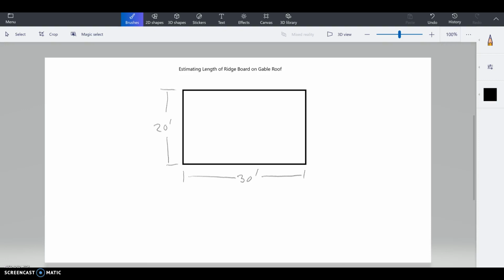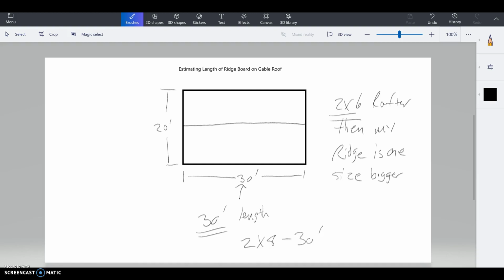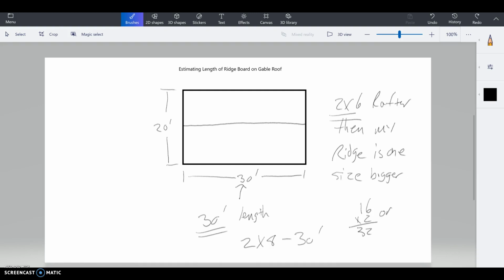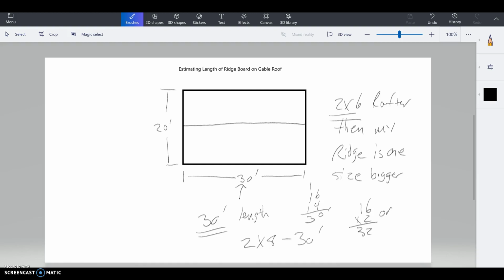Estimating Length of Ridge Board on a Gable roof